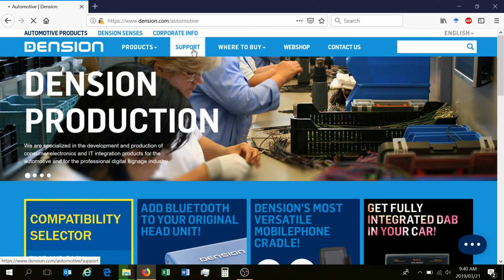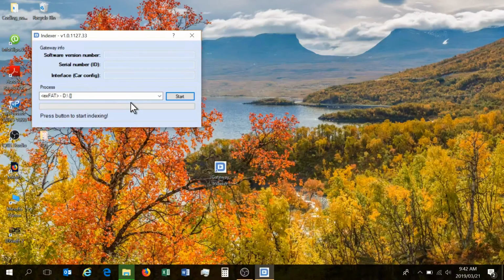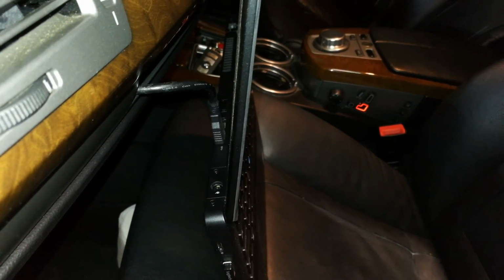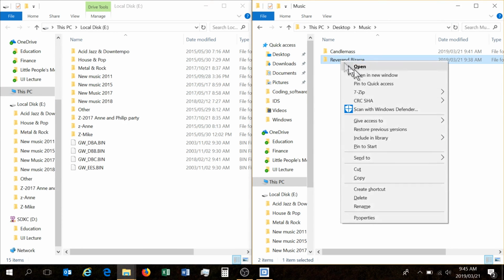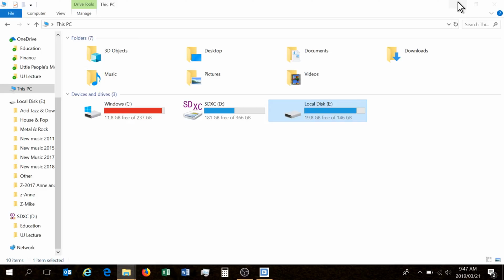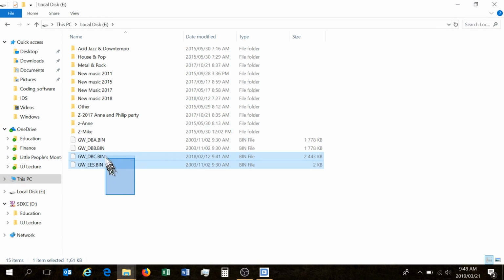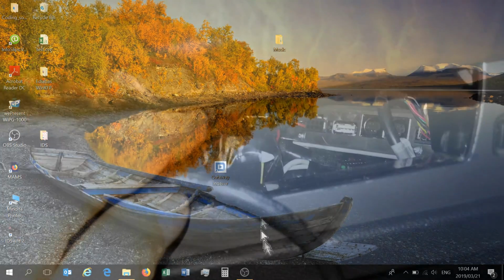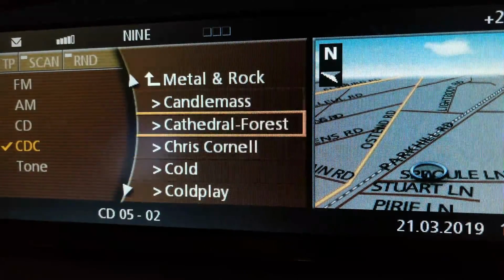How to use Dension Gateway Indexer to index music